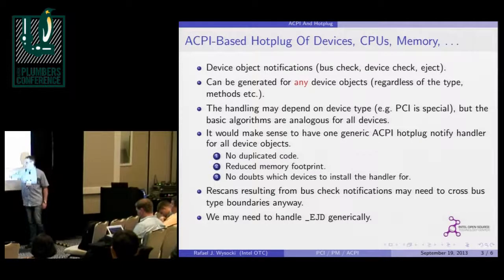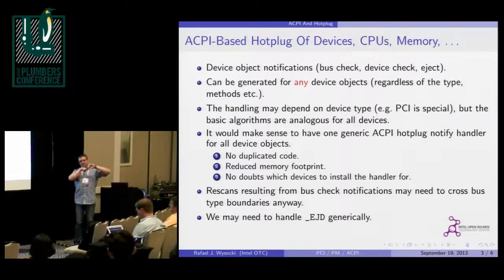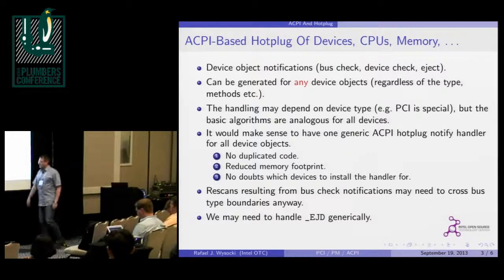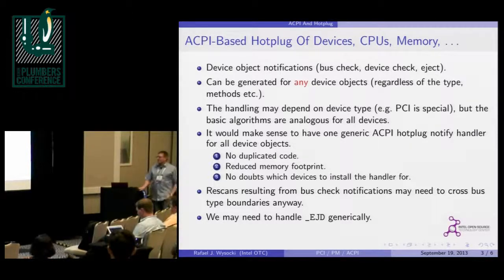ACPI-based Hotplug of PCI and Other Devices - Rafael Wysocki, Intel OTC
ACPI provides a consistent framework for implementing platform-specific out-of-band signaling of hotplug events, such as device hot-add and hot-remove and software-triggered device ejection methods. In principle, hotplug events may be signaled for every device represented by an object in the ACPI namespace. The Linux kernel has been supporting that interface for a long time, but until relatively recently it was focused on isolated use cases, such as PCI devices in separate slots etc. However, the introduction of new hardware technologies allowing, for example, the entire CPU packages to be hot-removed and hot-added or the entire segments of PCI bus to be manipulated, like in the Intel Thunderbolt case, caused the focus to be moved towards supporting more complicated hotplug scenarios. As a result, an effort is under way to consolidate the ACPI-based hotplug of devices and make it more capable of supporting the new use cases. I'd like to outline what has been achieved already in that area and discuss the remaining challenges.